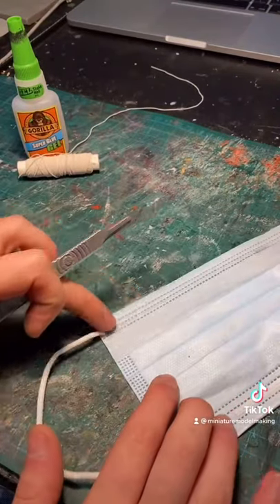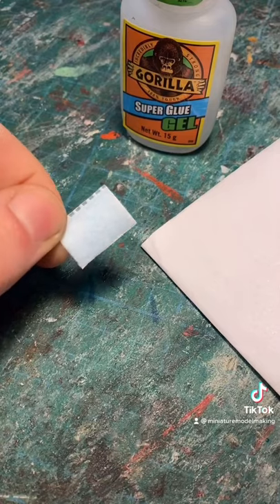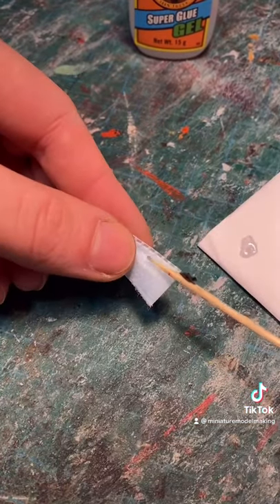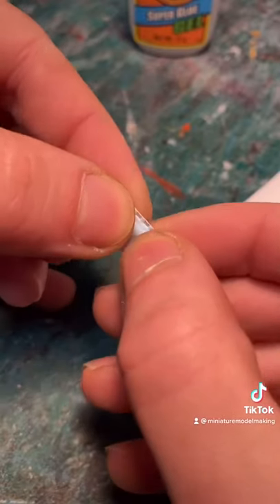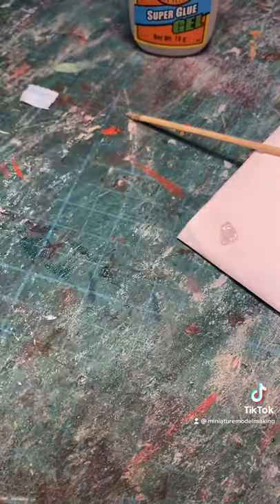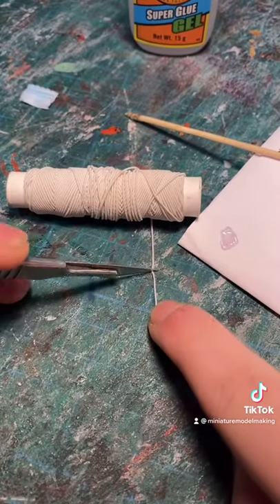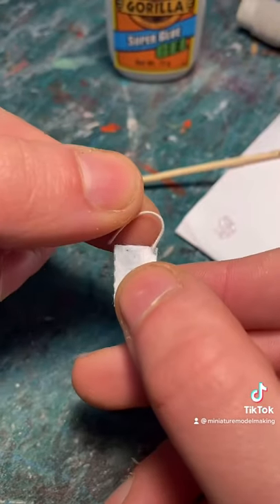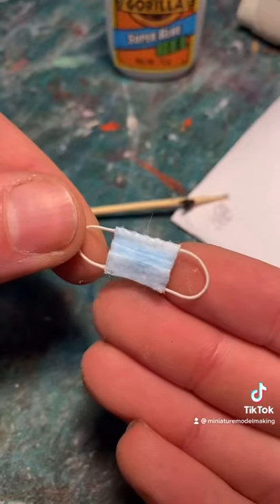How to make a realistic miniature mask!!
Quick tutorial on how to make a realistic miniature mask.